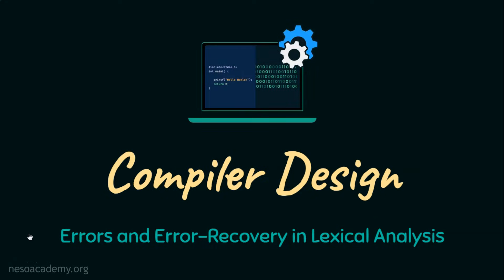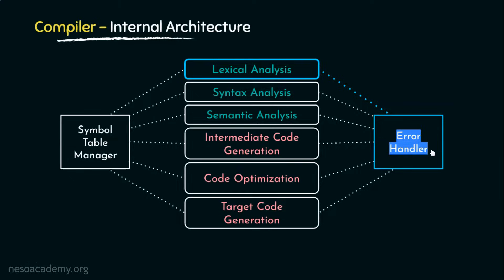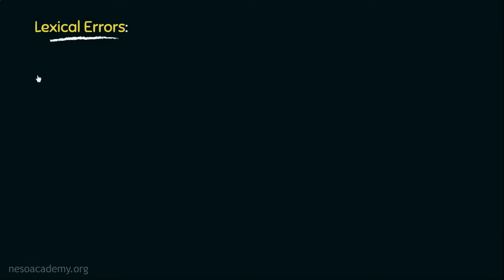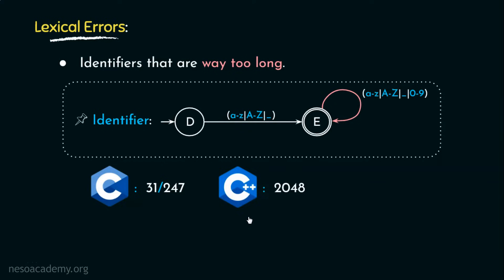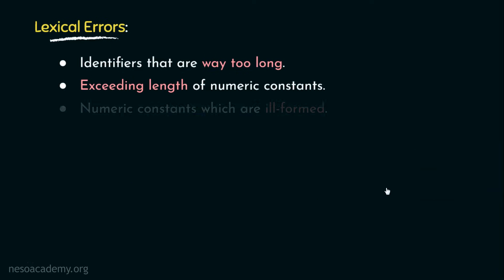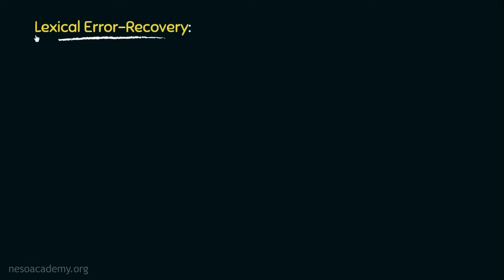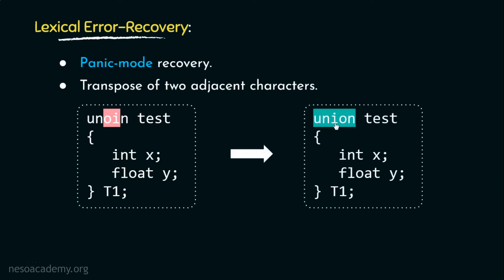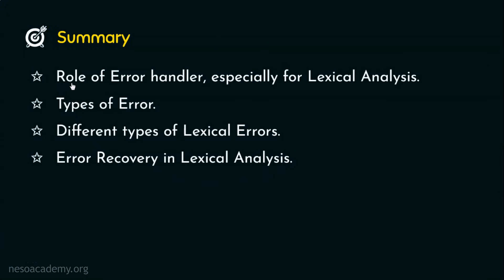Errors and Error Recovery in Lexical Analysis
Compiler Design: Errors and Error Recovery in Lexical Analysis
Topics discussed:
1. Role of Error handler, especially for Lexical Analysis.
2. Types of Error.
3. Different types of Lexical Errors.
4. Error Recovery in Lexical Analysis.